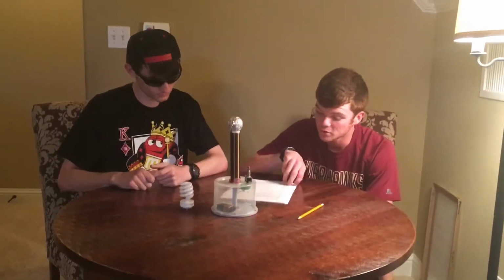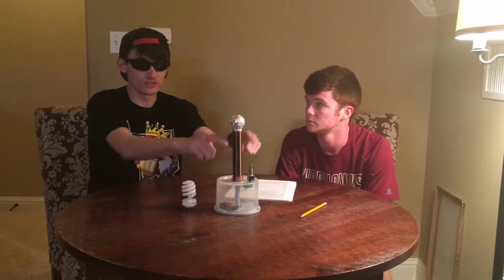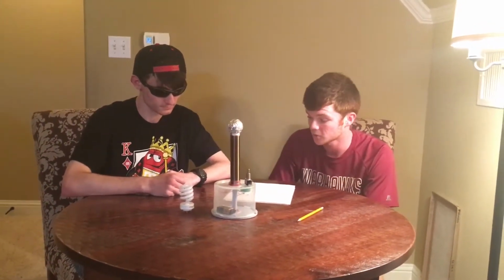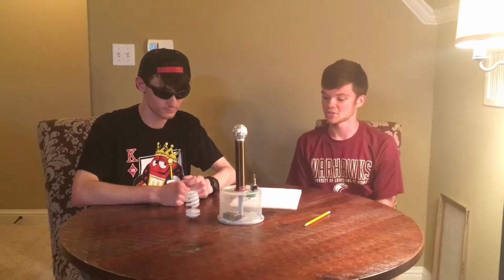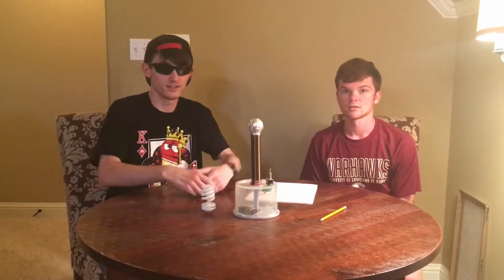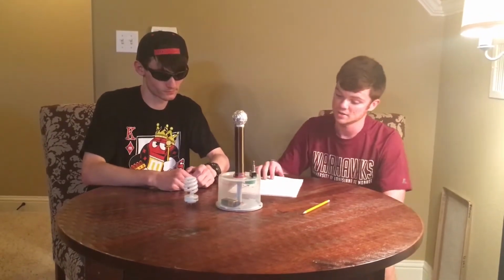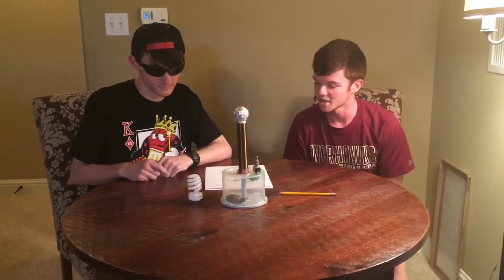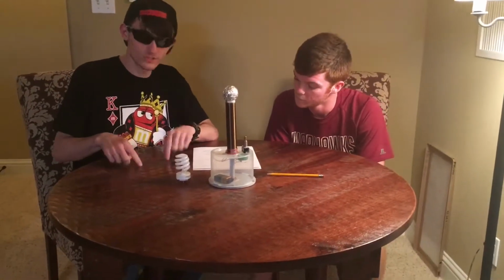AP Chemistry project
Chemistry of lightning demonstrated with homemade tesla coil